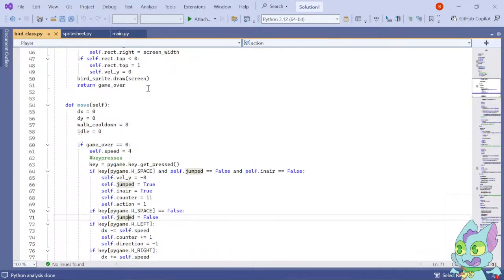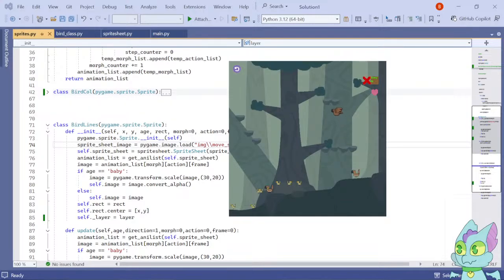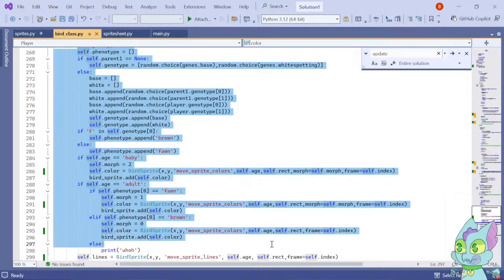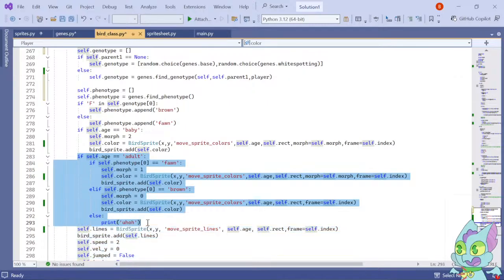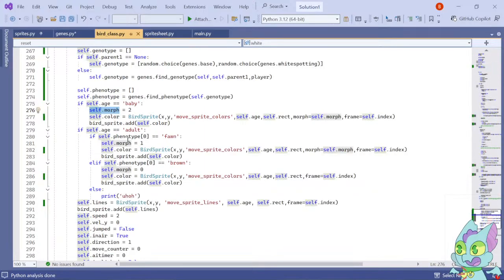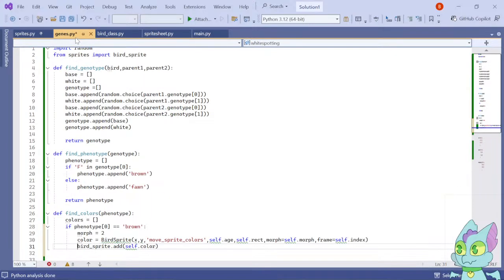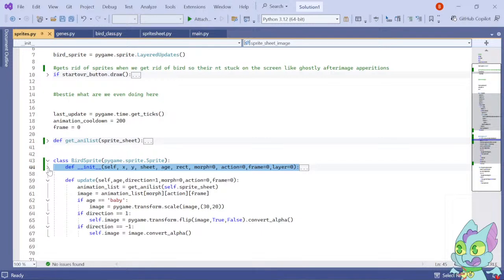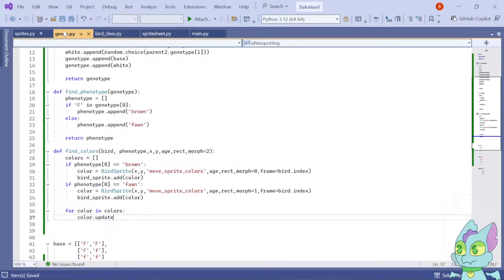The curse of creation | Coding a bird game